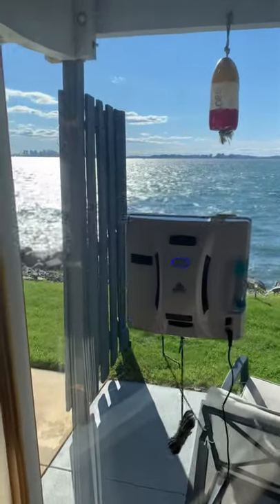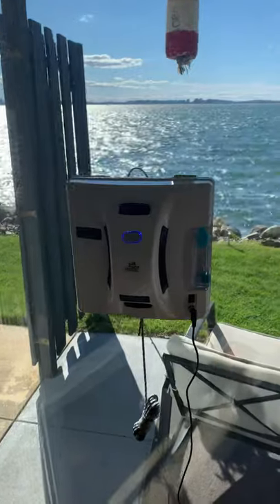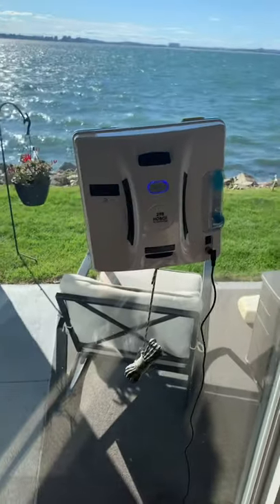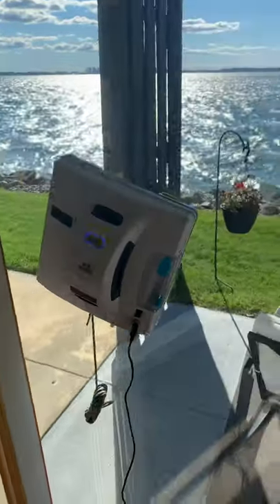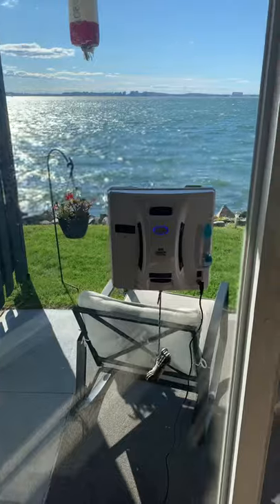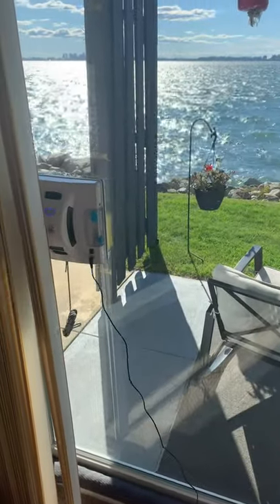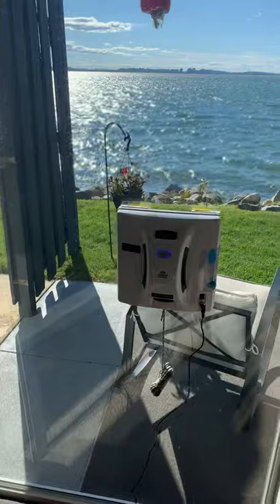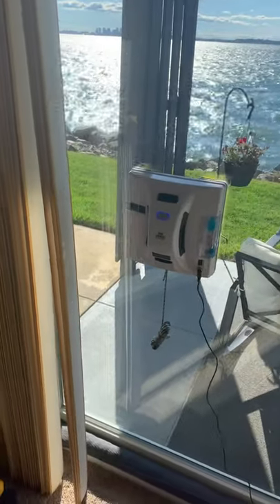HOBOT 298 Demo "Harry" Window Cleaning Robot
Just a quick video demo of my new friend "Harry," the Hobot 298 robot window cleaner with ultrasonic cleaning spray.

This did an excellent job on my hard-to-clean windows that had quite a bit of salt built up on them as I live on the ocean here in Massachusetts. Few tips I can give are: 1. use separate pads for initial dry cleaning and then follow on wet cleaning. 2. Don't panic if Hobot seems like it stalls out; the thing is smart enough to "stop" cleaning a clean window no matter how much your OCD self wants him to continue. 3. There may be some streaking but just go over it with a paper towel and a bit of your favorite window cleaner.

Sorry about the noise but this thing is actually surprisingly quiet.

I will publish my unboxing video later this week.

* I returned this and got the Hobot instead.

11 Favorite Devices I Own